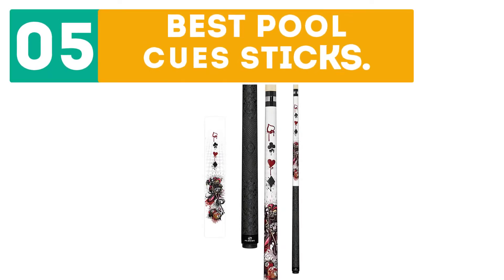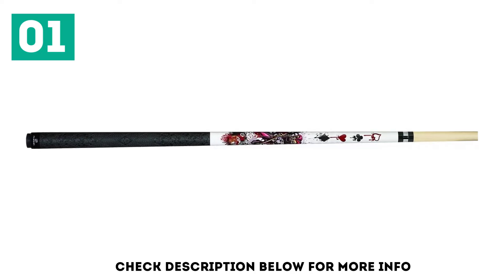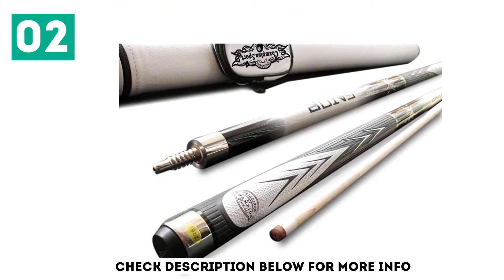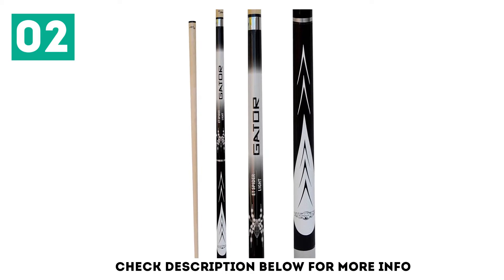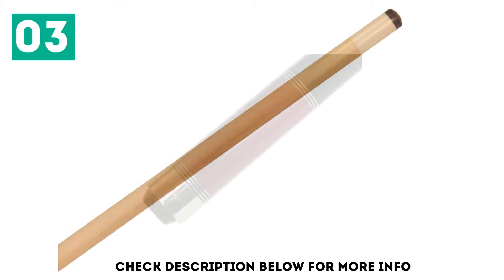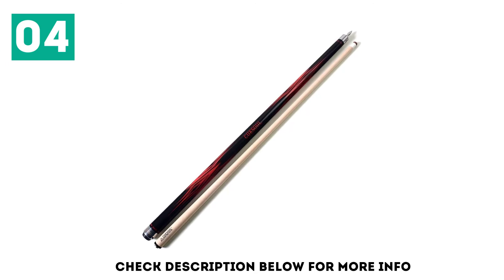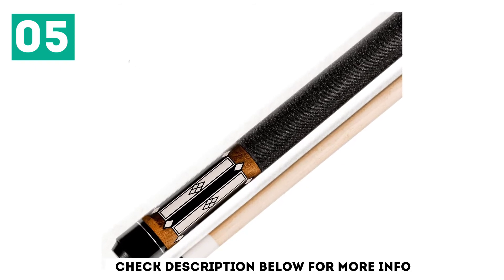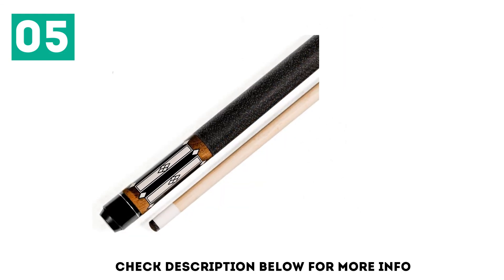Top 5 Best Pool Cues Sticks